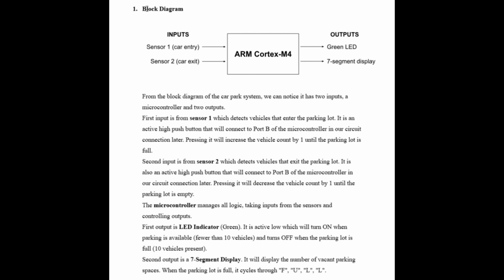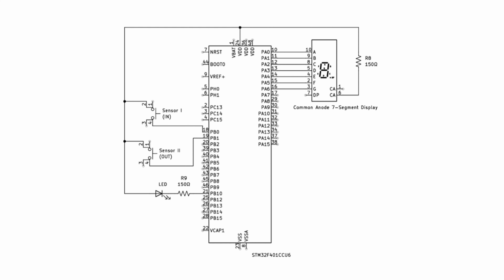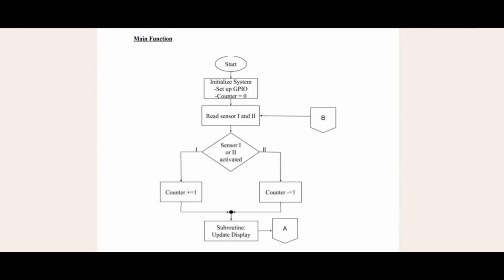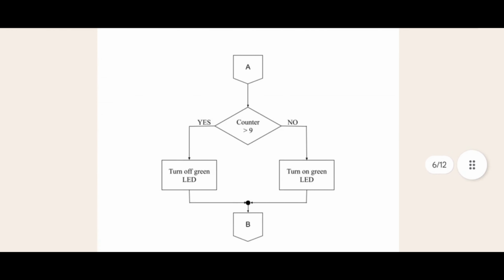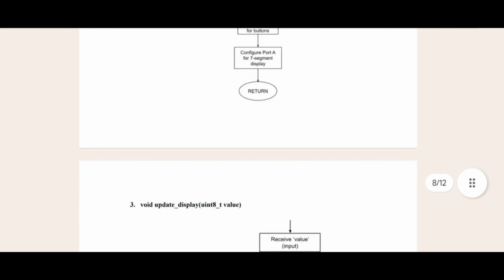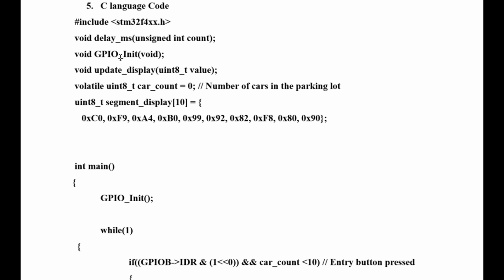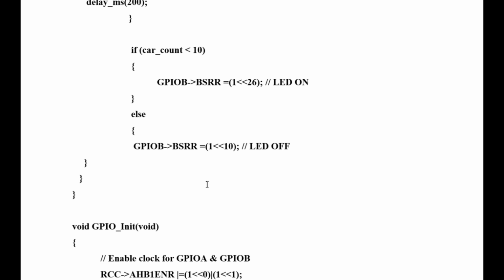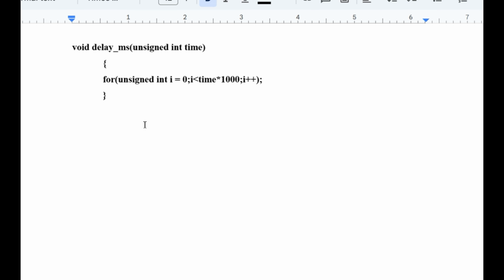SKEE 3223 Microprocessor Project A Group 7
Group Members:
Andy Lau Hin Wan
Low Yong Seng
Wong Qi Yi
Yong Qian Shun
Law Fong Yi
Billy Liew Hong Ling